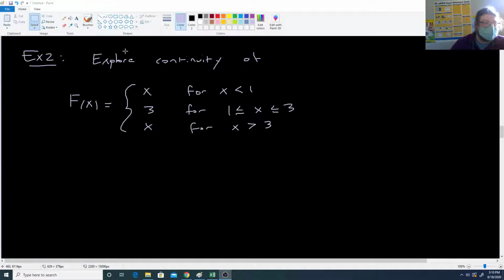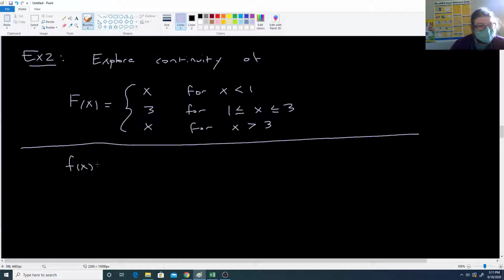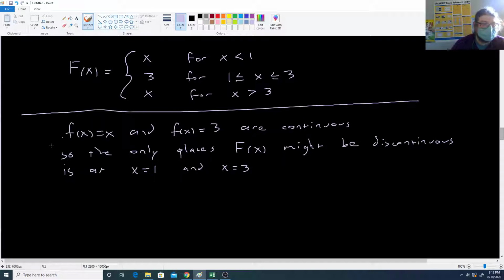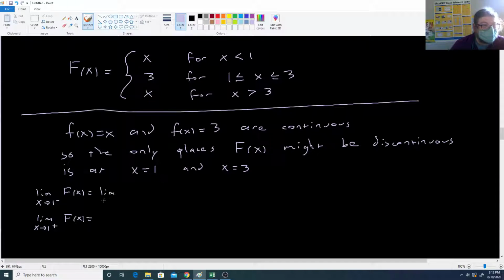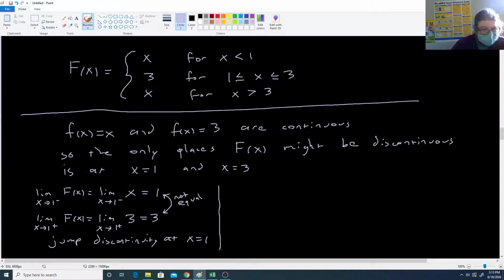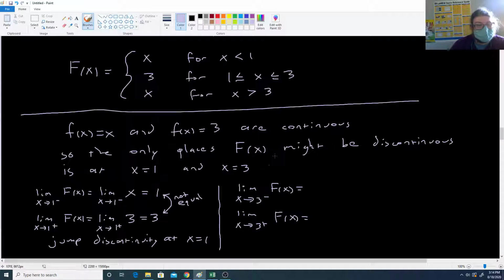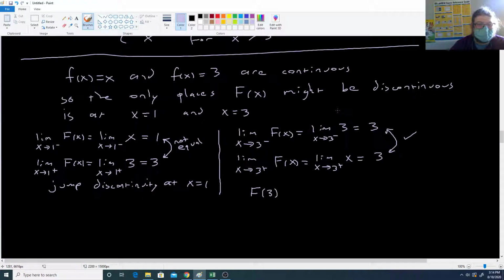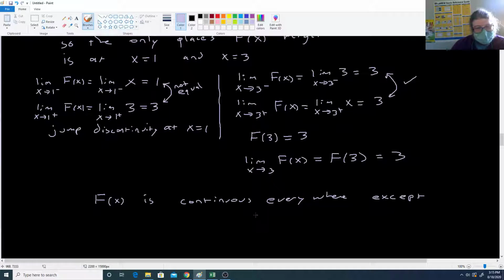sec 2 4 Ex2